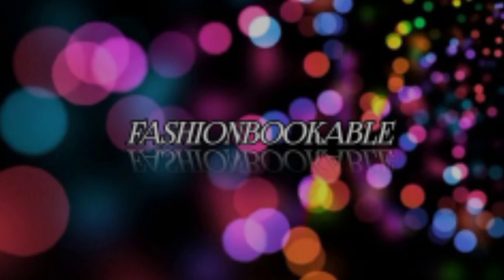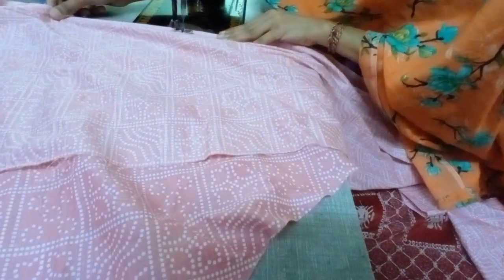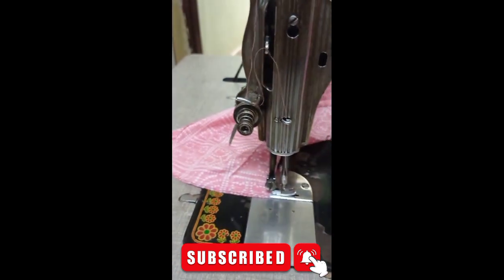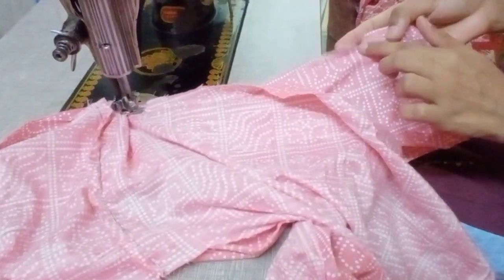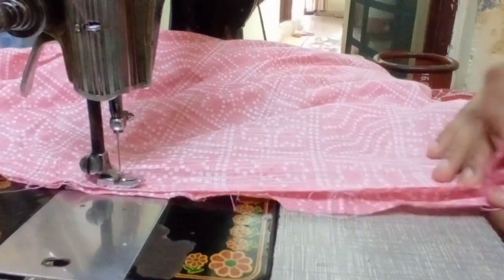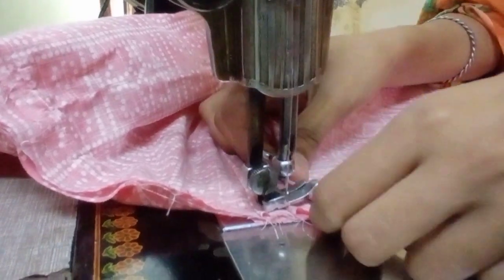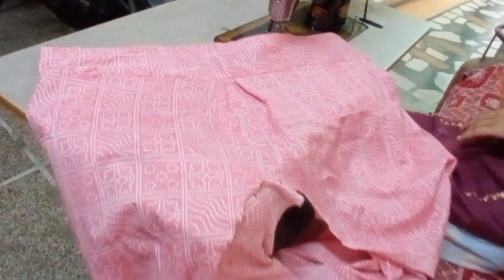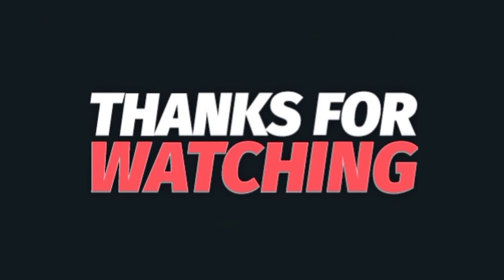Basic shalwar kaise bnae,how to make simple shalwar stitching#